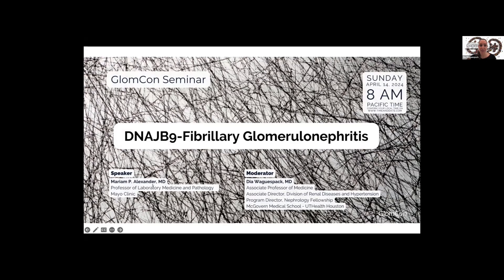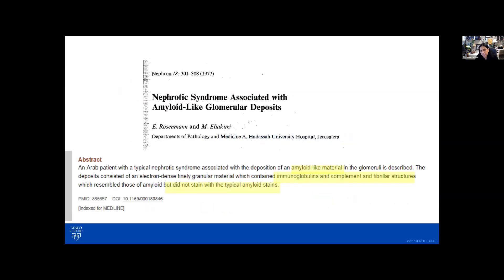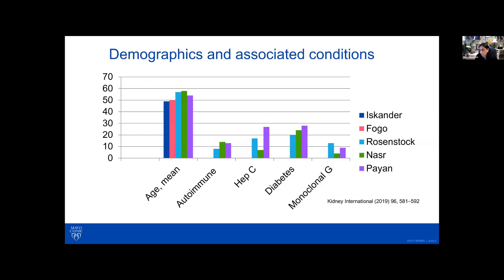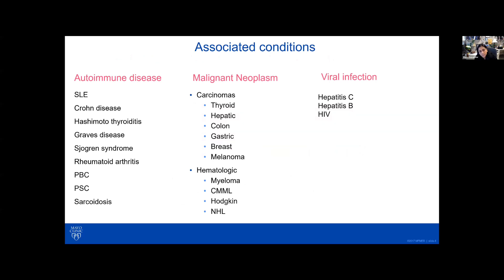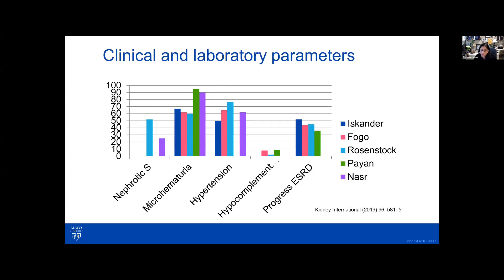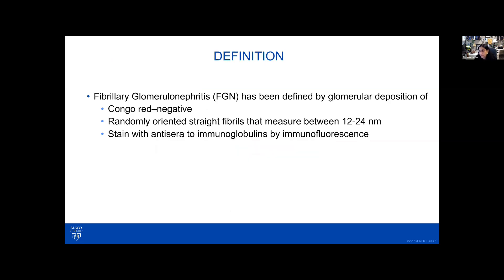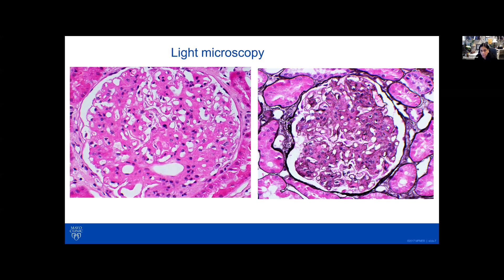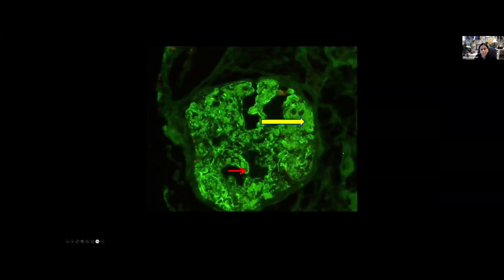DNAJB9-Fibrillary Glomerulonephritis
Speaker:
Mariam P. Alexander, MD
Professor of Laboratory Medicine and Pathology
Mayo Clinic

This session is moderated by:
Associate Director, Division of Renal Diseases and Hypertension